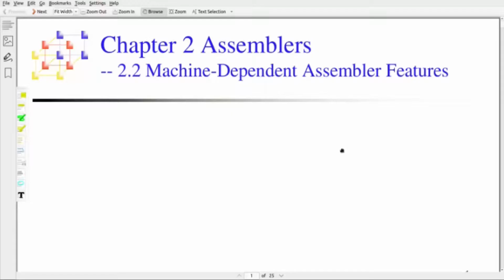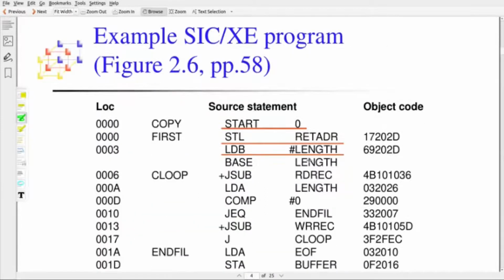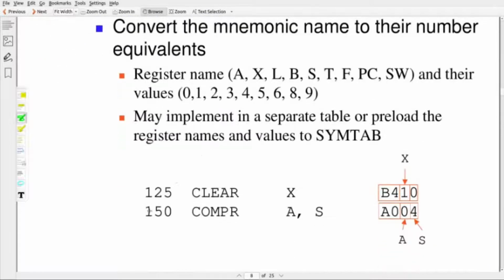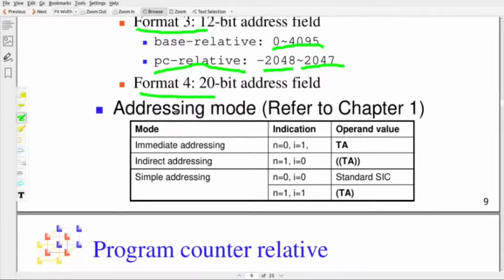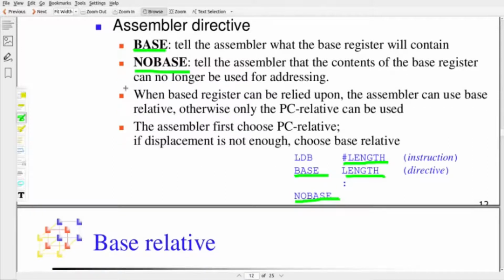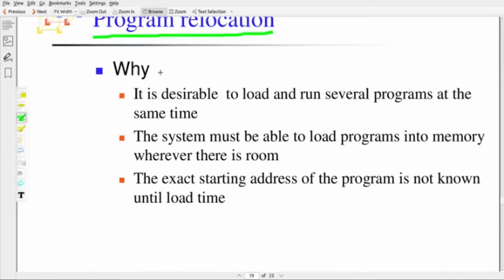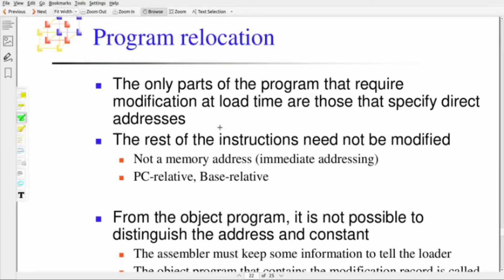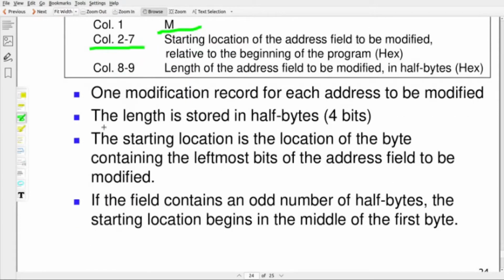17. Assembler- Machine Dependent features-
Assembler- Machine Dependent features- Instruction format and Addressing Modes, Program Relocation